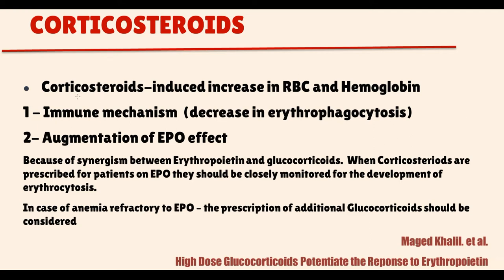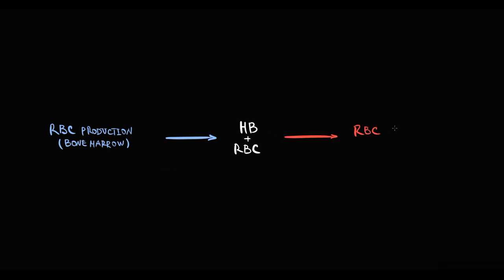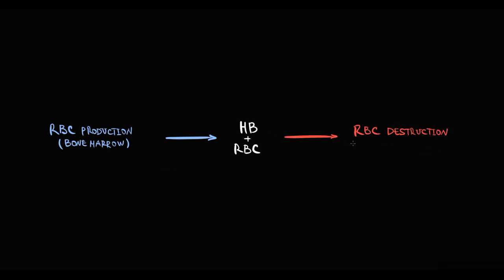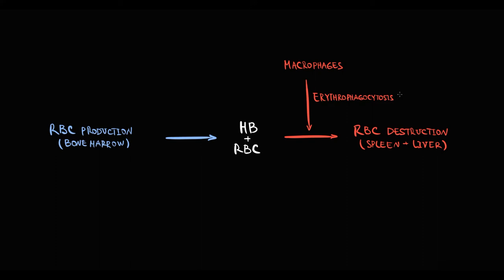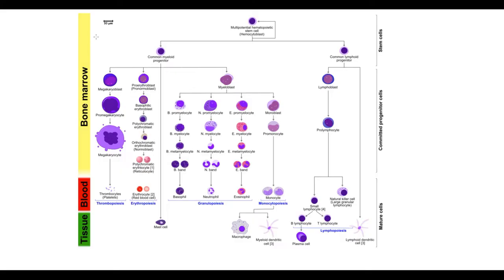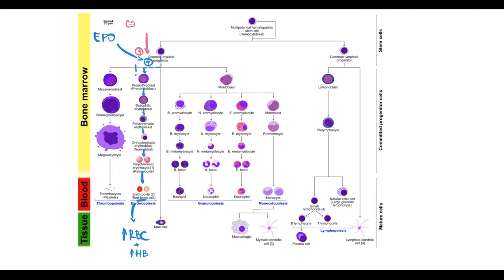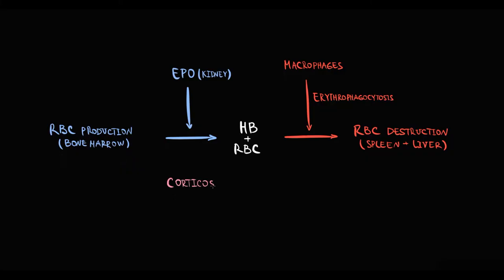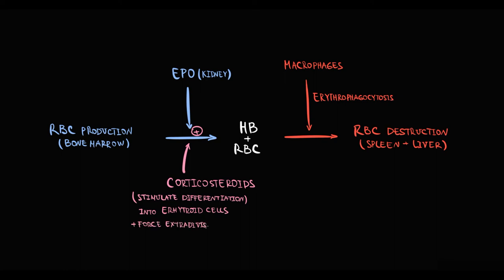How Corticosteroids increase Hemoglobin and RBC level. Glucocorticoids in Hematology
0:00 What factors determine Erythrocytes and Hemoglobin level
0:30 Erythrophagocytosis
0:43 Erythropoetin effect on RBC production
1:10 Corticosteroids synergy with Erythropoetin
1:43 Corticosteroids effect on Erythrophagocytosis
2:05 Overwiev

Maged Khalil, Zili He, Ashish Sangal, Aref Agheli, Alka Arora, Theresa Dumlao, Seema Naik, Elizabeth Chiu, Madhumati Kalavar, William Steier; High Dose Glucocorticoids Potentiate the Reponse to Erythropoietin.. Blood 2006; 108 (11): 3775. doi